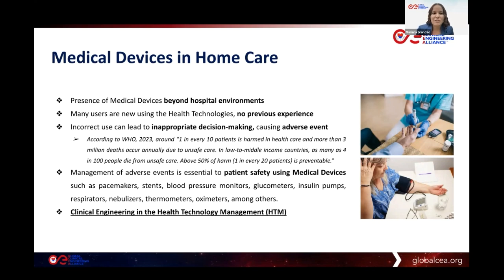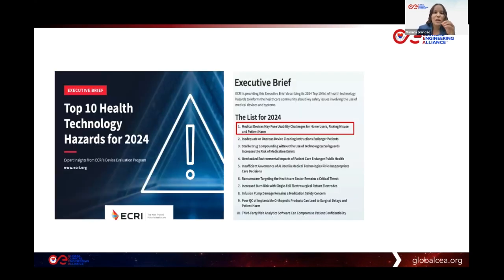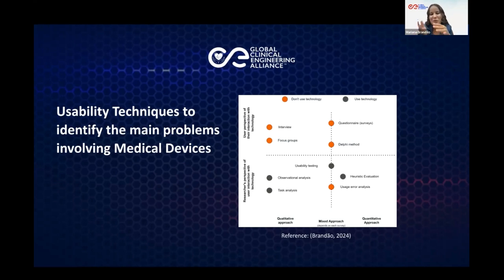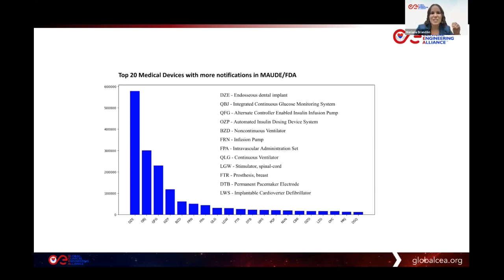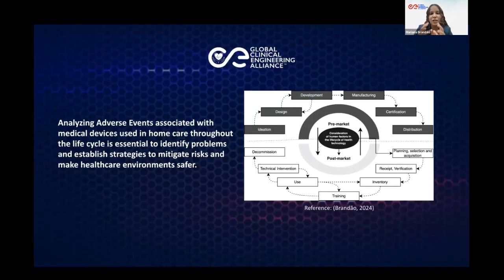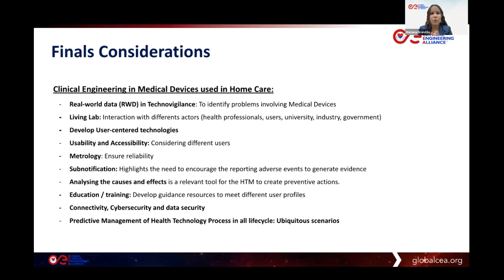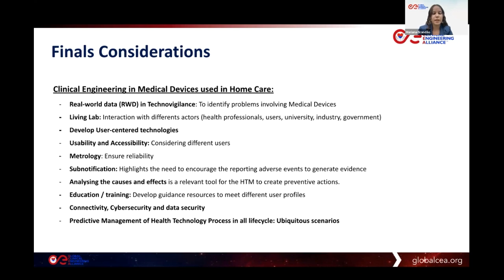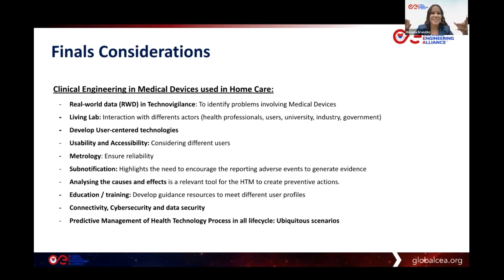Adverse events in Medical Devices used in Home Care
GCEA's Technology Snapshots is a new series of presentations delivered by Experts in Clinical Engineering and related fields!
This technology snapshot will be presented by Mariana Brandão, who has a solid foundation in biomedical engineering from the Federal University of São Paulo and advanced training in clinical engineering from UNICAMP, this expert also holds a Master’s in Electrical Engineering and is now a PhD candidate at the renowned Institute of Biomedical Engineering at UFSC, Brazil (IEB-UFSC).